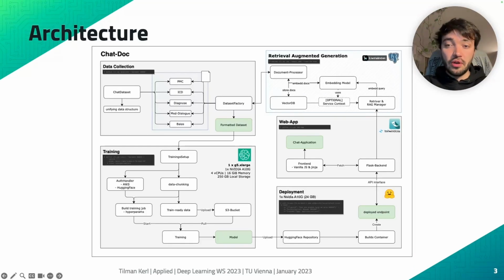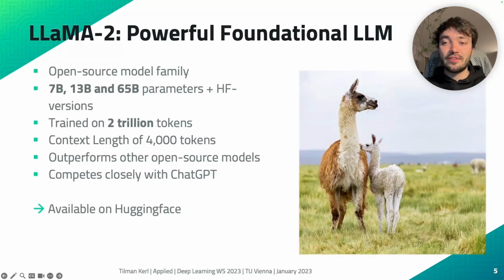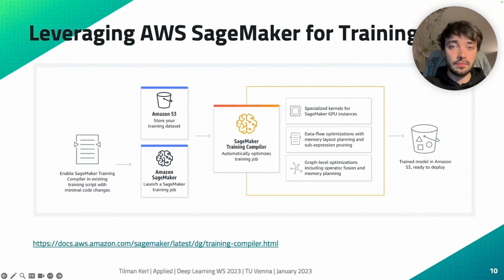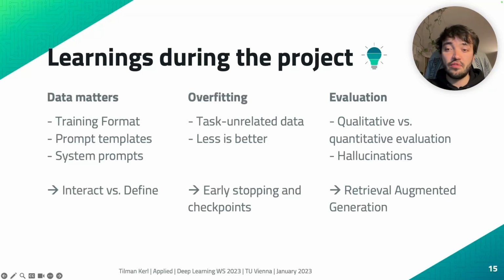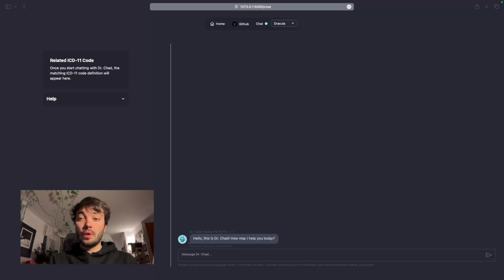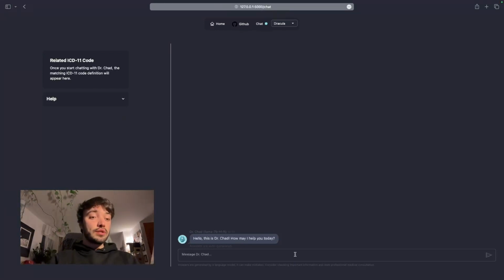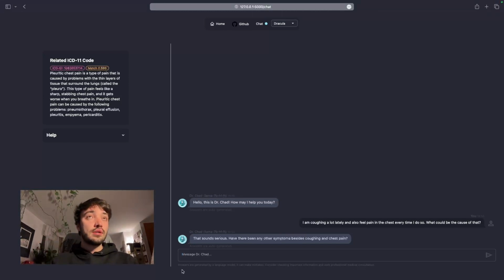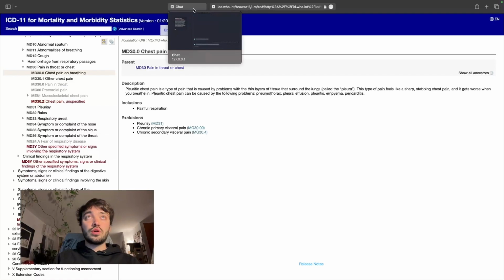QLoRA based fine-tuning of Llama-2 for medical chatbot assisted by vector-db-backed fact-retrieval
Final Project Video for the Course "Applied Deep Learning" at the Technical University ov Vienna, Winter Term 2023.